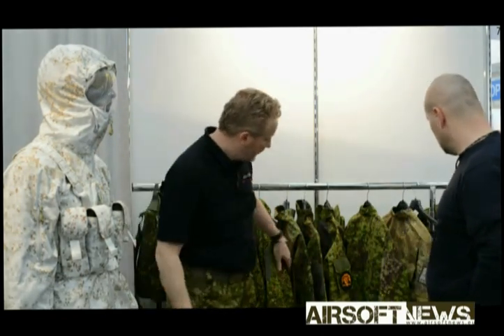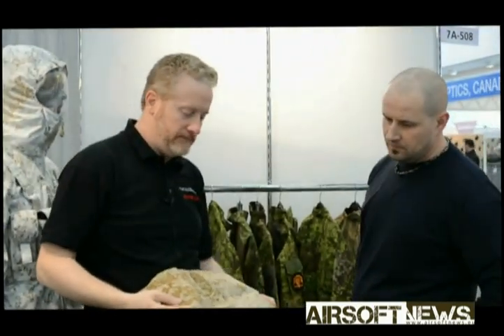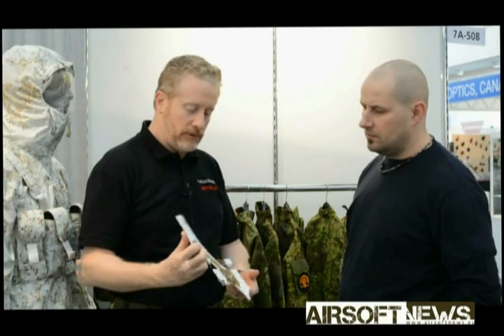IWA 2013 - Interview with Hyde Definition, makers of PenCott, Mission Critical Camouflage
Interview with Hyde Definition's Director of Business Development and Marketing, Lawrence Holsworth. Hyde Definition are the makers of the PenCott family of "Mission Critical Camouflage" patterns that are being introduced by quite a few manufacturers across the globe.
Founded by Dom Hyde, the man behind the PenCott patterns, Hyde Definition is at the forefront of new camouflage design and Airsoftnews.EU brings you some insight on one of the hottest cammo pattern families out there. Find out more about Badlands, GreenZone, Snowdrift and Sandstorm - the four current complex, hybrid patterns in the PenCott family.